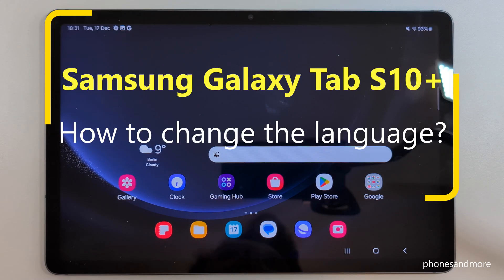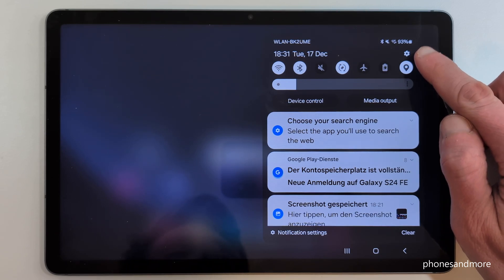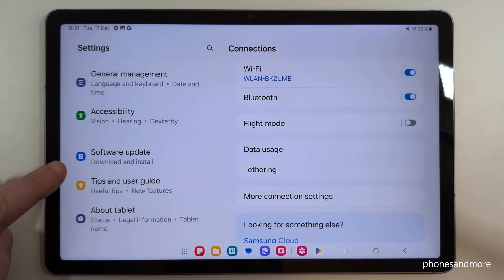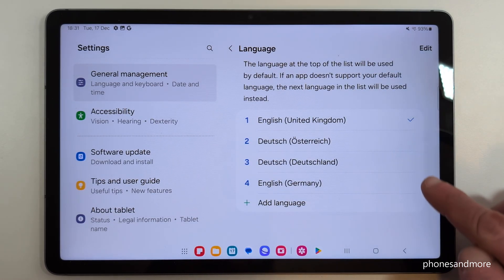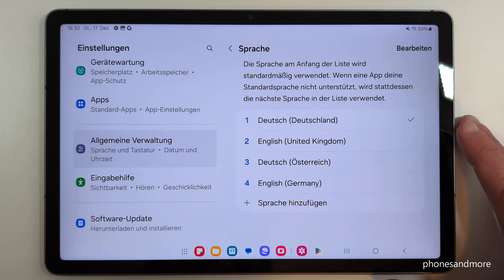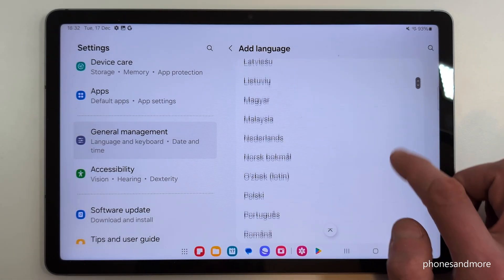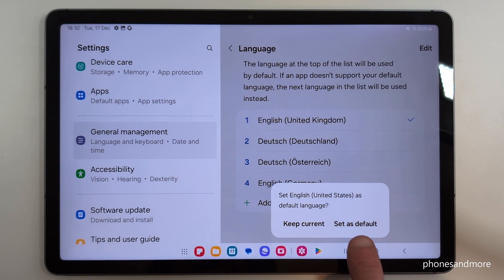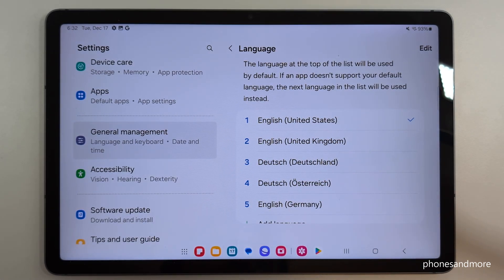Samsung Galaxy Tab S10 Plus: How to change the language?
With this video, I want to show you, how you can change the language at the Samsung Galaxy Tab S10 Plus.

At first you will choose the language at your Samsung Tab S10 Plus and after the local style/dialect of your country (especially for English, Spanish, French, Russian and German).